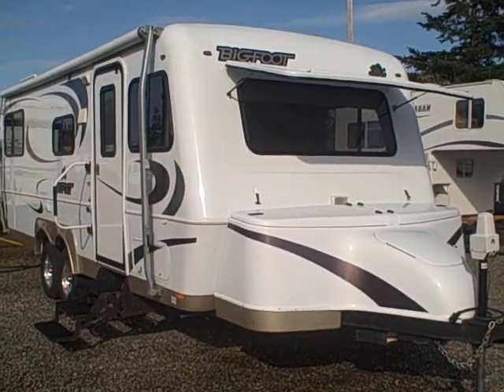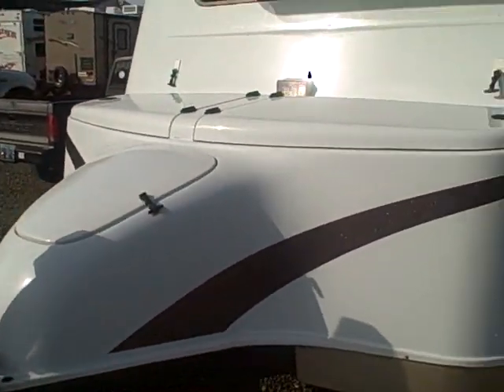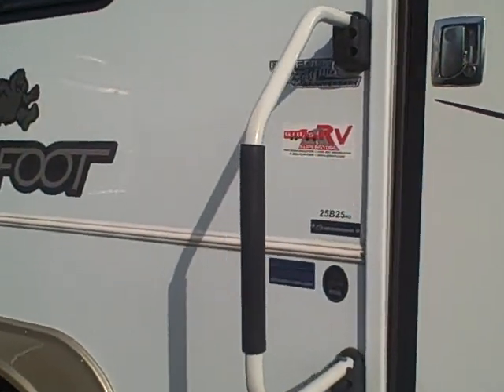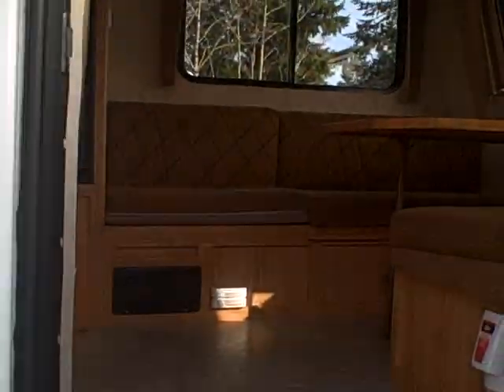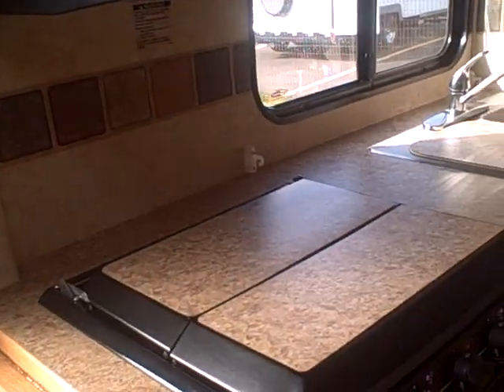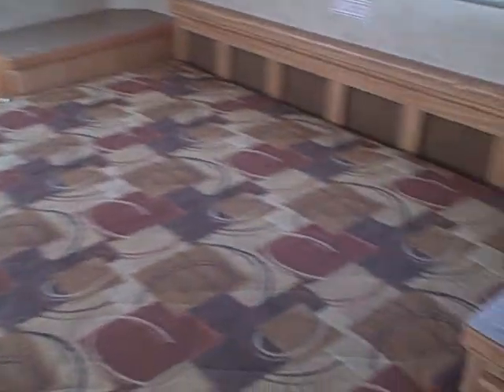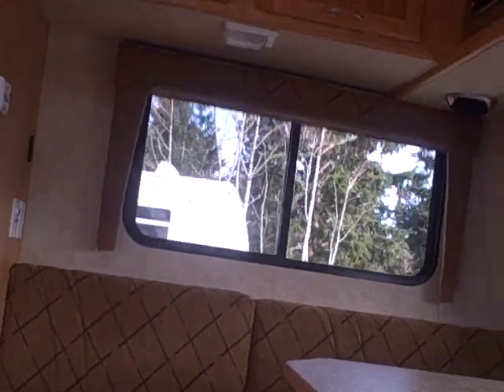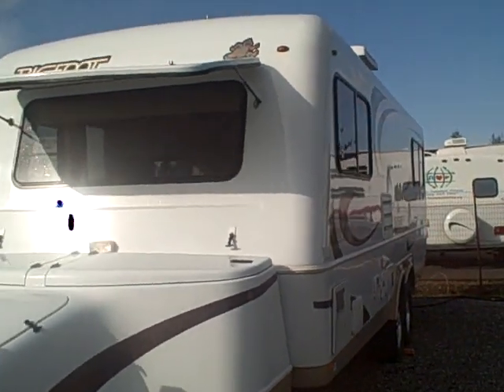2008 Bigfoot 25B25RQ travel trailer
This Bigfoot RV was purchased here at Gib's new, the previous owner used it 3 times (see tags still in bathroom)  These are probably the best travel trailers ever made. The unique "clamshell" construction leaves no seams to leak, and the molded fiberglass body will last indefinatley.
  Solid oak cabinets with gas shock hinges, carpet finished ceiling with sky light.  Speaking on light  this trailer weighs only 4660 lbs!

 Most people who buy a Bigfoot have already owned other brands, and learned about quality the hard way...  why wait you deserve the best.